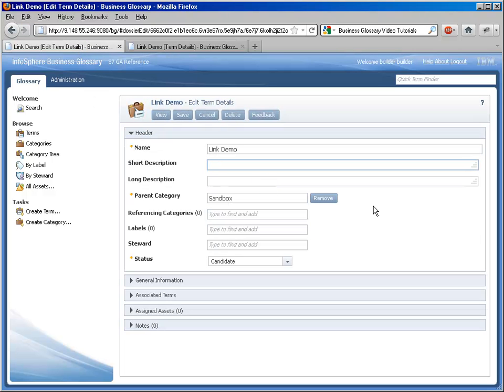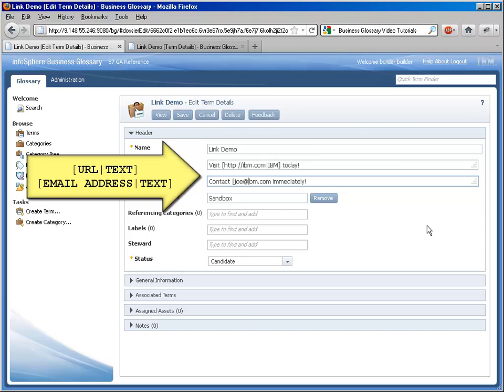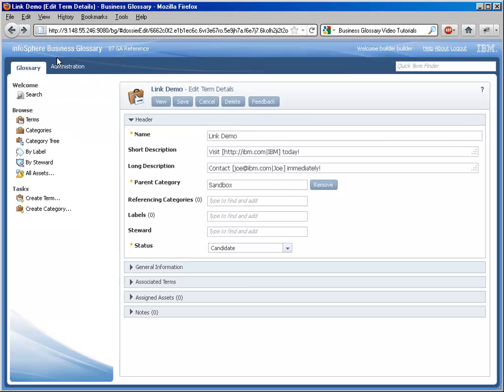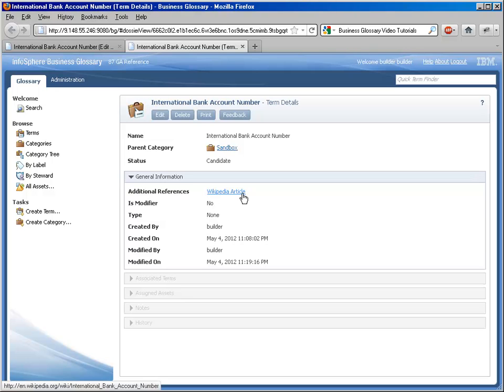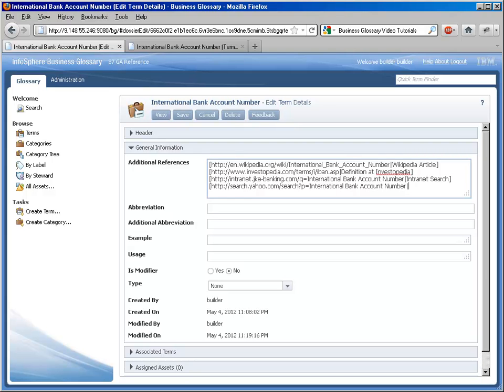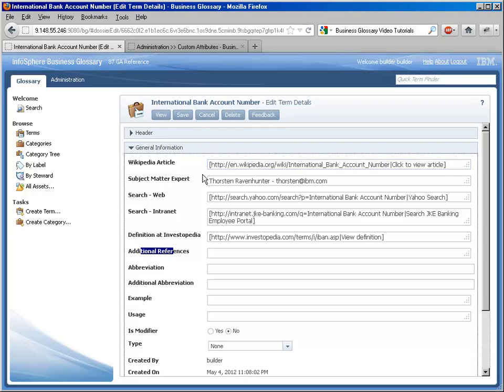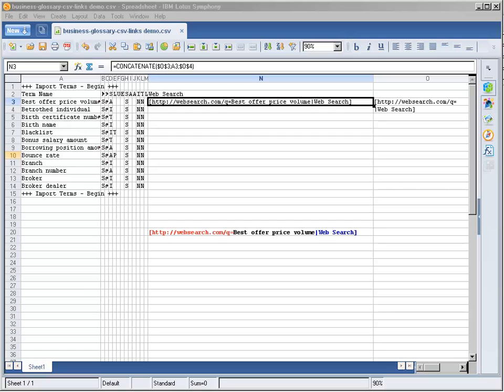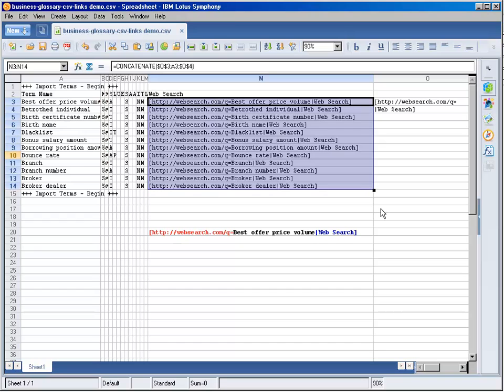Using Links in Business Glossary Term Definitions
Learn how to add links to the descriptors of terms in IBM InfoSphere Business Glossary.For more information about BG:

Within BG text descriptors, you can add links to targets within and outside the enterprise. You can even link to other terms or other assets within BG.

* A rich link to any web page (the actual link is hidden):
** Syntax = [linkText|URL]

* An E-Mail link
** Syntax = [Name|emailAddress]

* A link to another term or asset in BG using the asset's RID:
** Syntax = [assetName|URL-in-BG]

* A link to another term in BG using the term's context (experimental only!):

Presented By Michael Fankhauser, BG Functional Architect